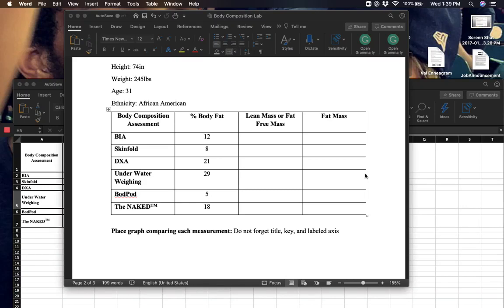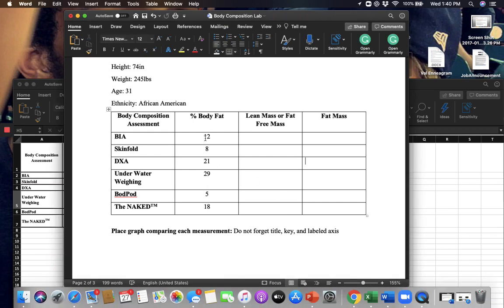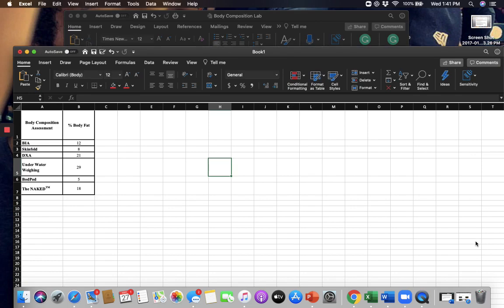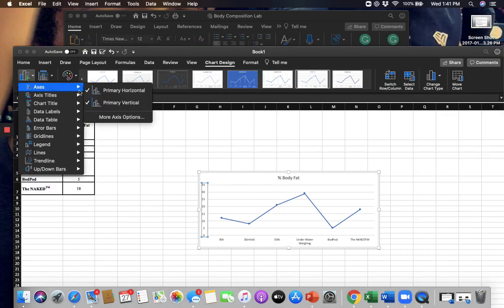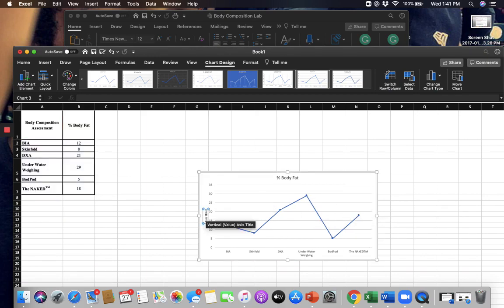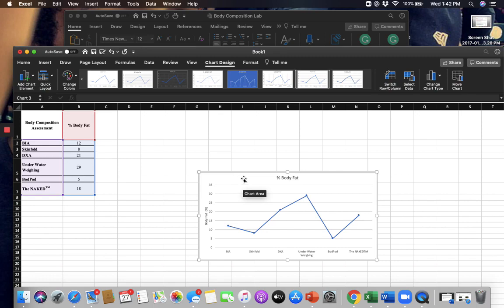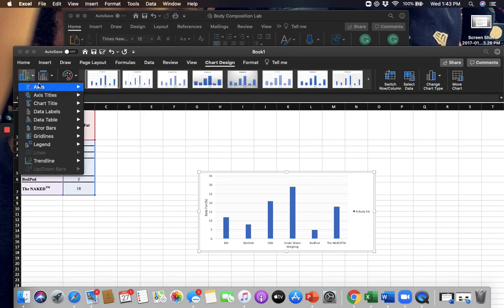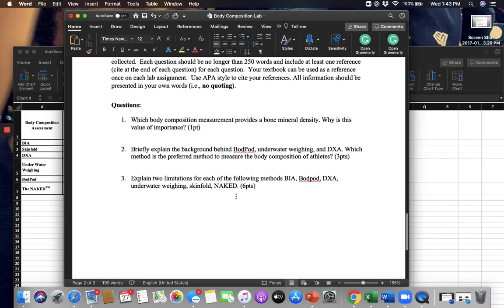Body Composition Lab Graphs